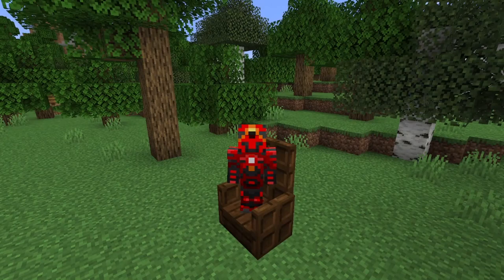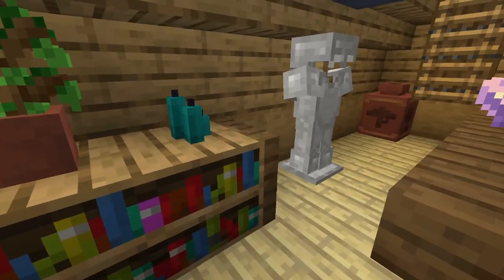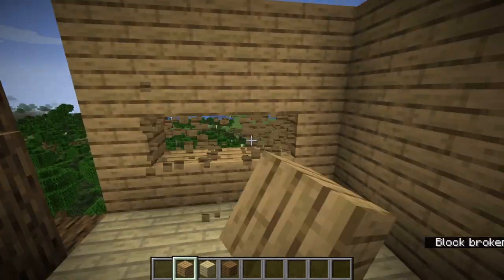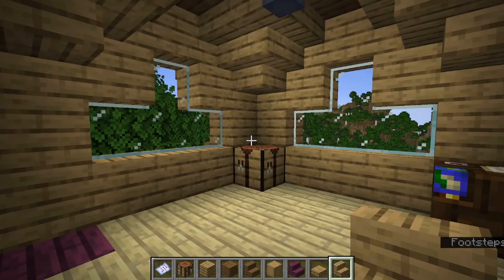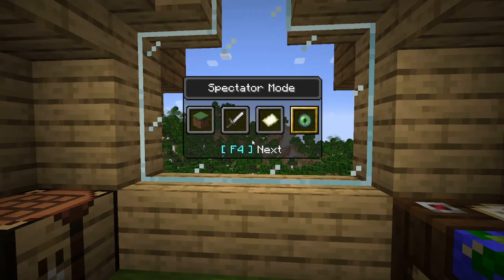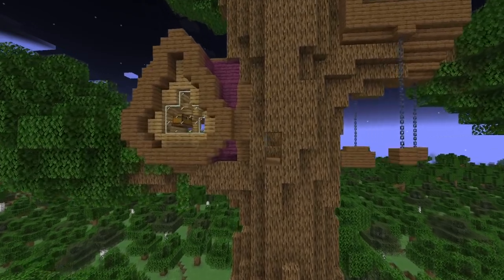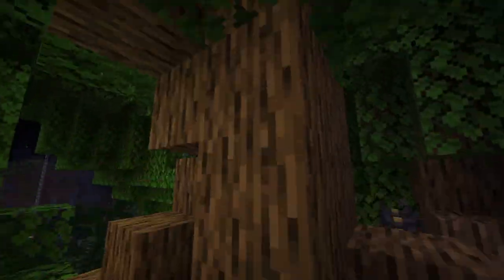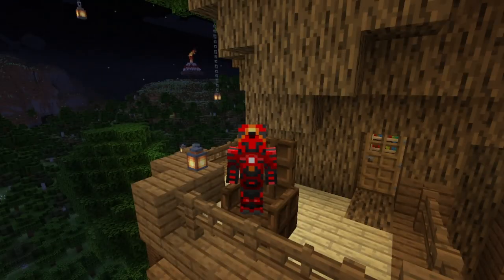Minecraft How to Build a Treehouse -Tutorial-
Have a tree and nothing to do with it? Build a treehouse on it! It's a charming build that gives secure living while never losing your base with how tall it is. A tree tutorial is provided if you don't have one already.

Gnomes live in this tree.